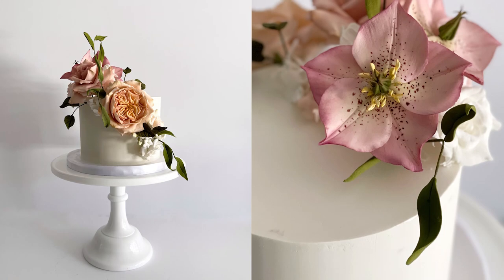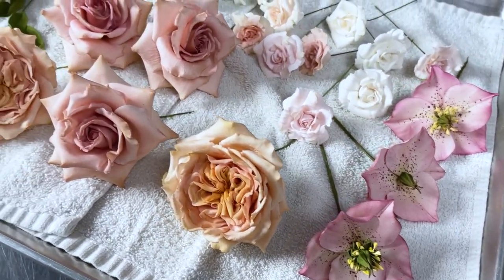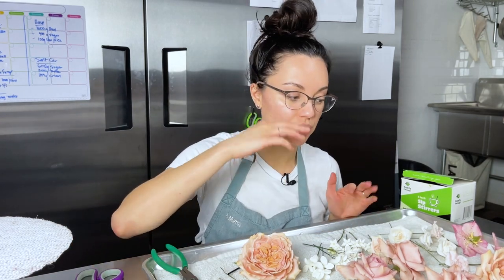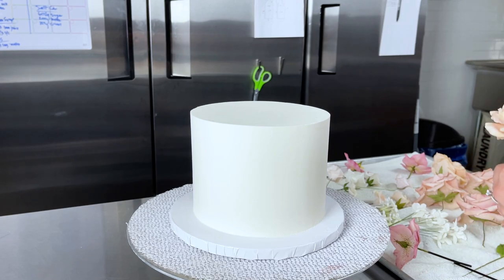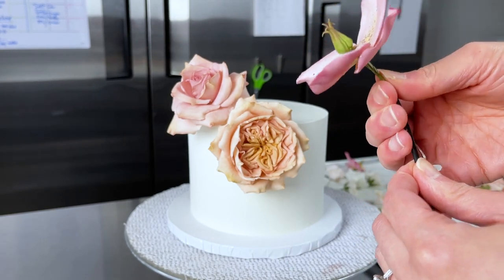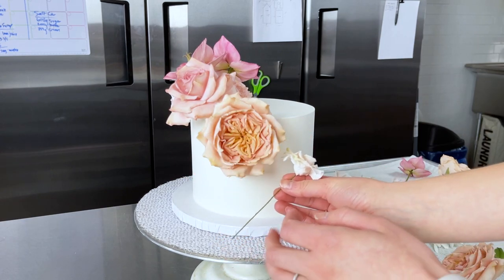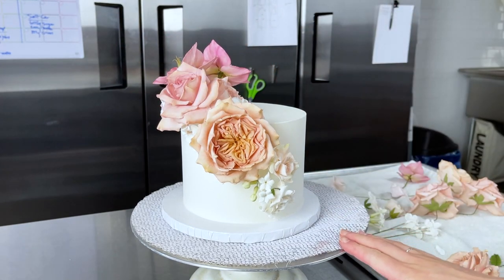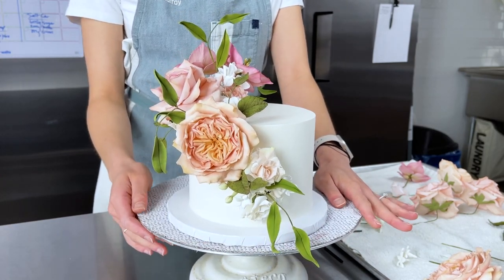How to Add Flowers to Cake // Flower Arranging with Finespun Cakes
Learn with me!! Get on the list for ALL upcoming courses and FREE tutorial notifications:

Flower List

Tools/Equipment List

1 batch- Swiss Meringue Buttercream - 400g for filling, remaining for 400g for masking

8” Cake Board

Simple syrup 1 part sugar to 3 parts water

Small offset spatula

Large offset spatula

Bench scraper

Cocktail Straws

Needlenose pliers

00:00 Intro
00:32 Assembling and Masking
02:32 Gathering Sugar Flowers
04:20 Preparing Sugar Flowers to Add to Cake
06:52 Arranging Flowers

commission for purchases made through these links at no cost to you.